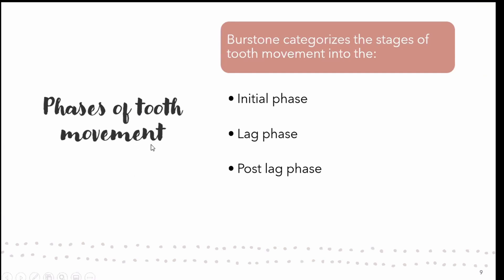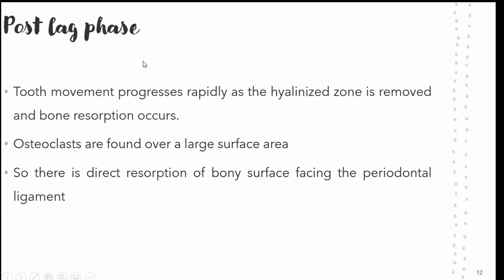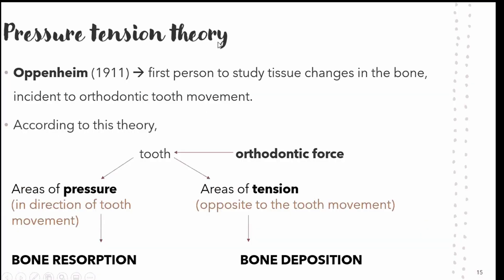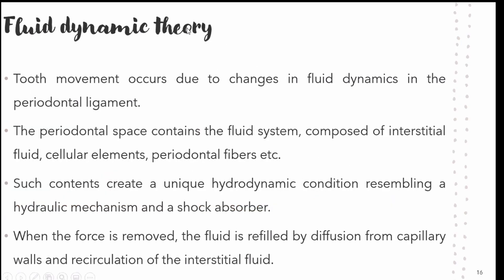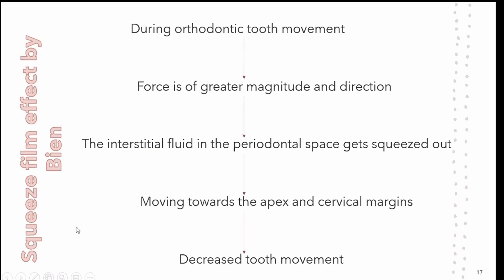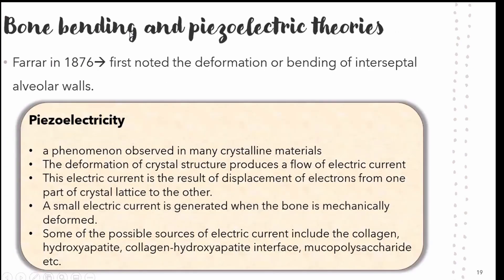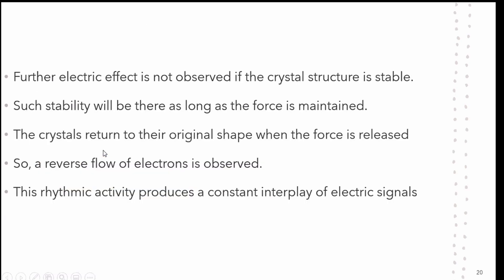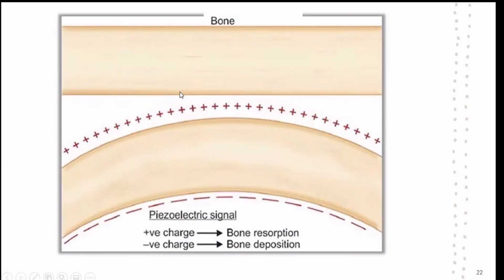Phases and Theories of Tooth Movement in Orthodontics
0:00 Initial Phase
0:34 Lag Phase
1:05 Post-lag Phase
1:48 Theories of Tooth Movement
2:02 Pressure Tension Theory
3:14 Fluid Dynamic Theory
5:20 Bone Bending & Piezoelectric Theory